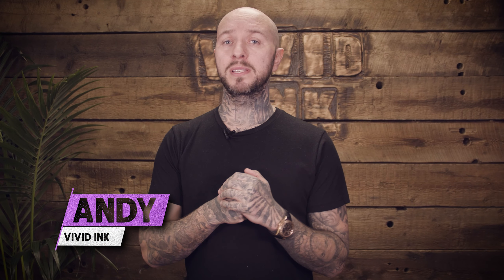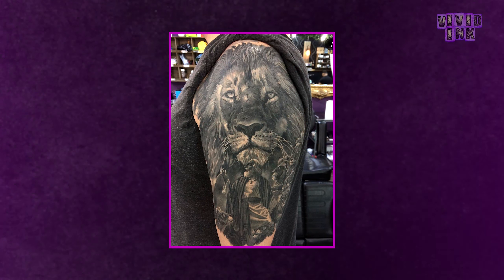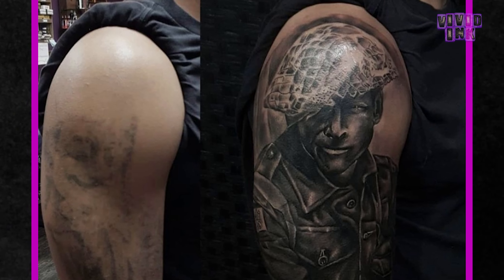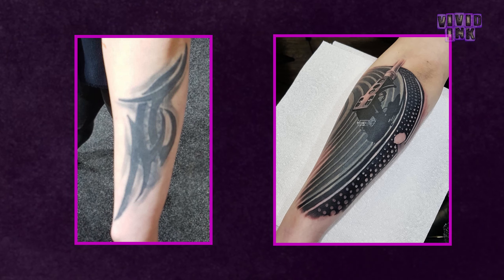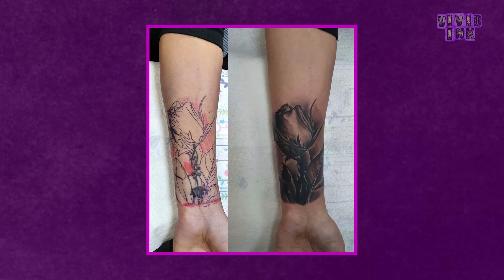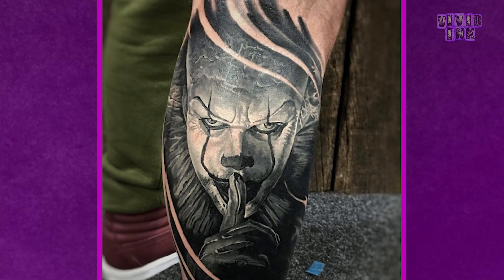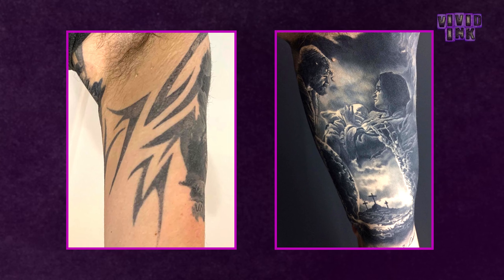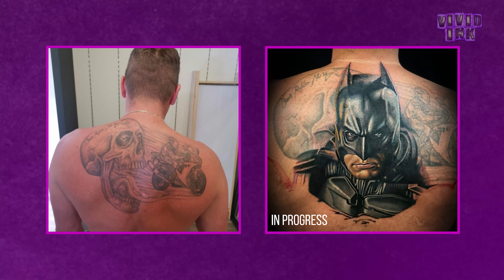Everything you need to know about Cover up tattoos.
Don't suffer with bad tattoos, if you have an old tattoo, a badly done tattoo or just something your no longer in love with, then you may want to think about getting a cover up.

this video should answer any questions you have about cover up tattoos, how they work, what is possible and some key things to take into account.